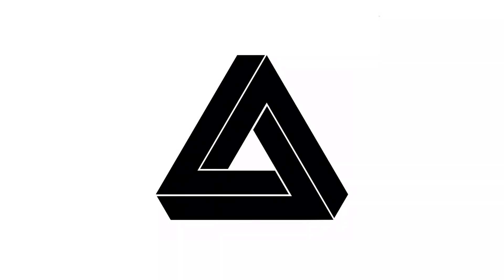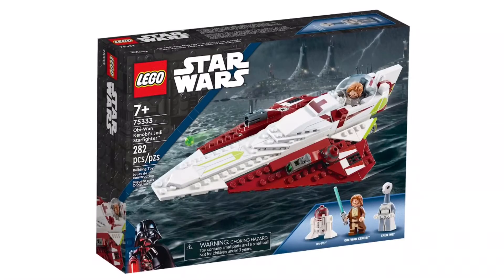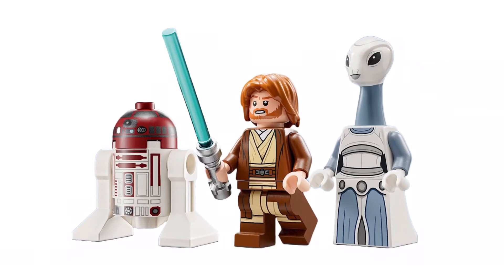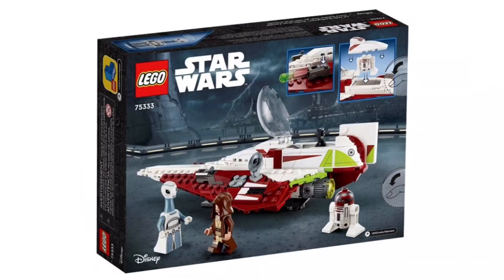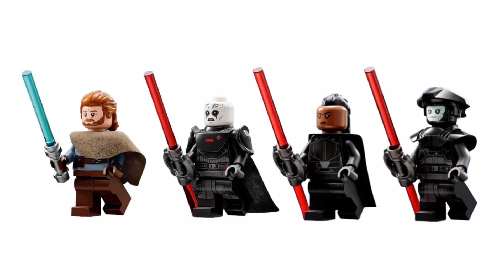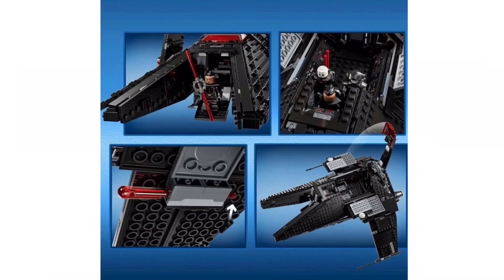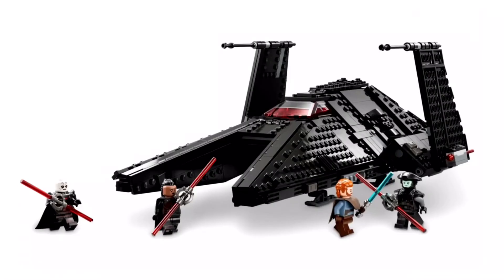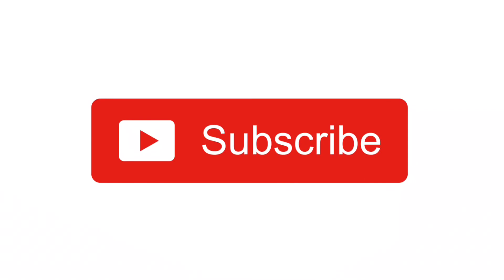2022 Lego Obi-Wan Kenobi set reveals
I’ll be showing you the new sets based around Obi-Wan Kenobi.